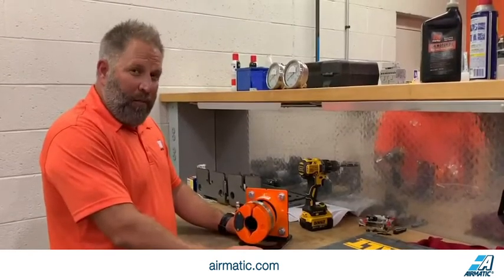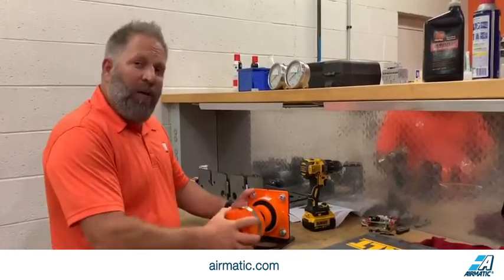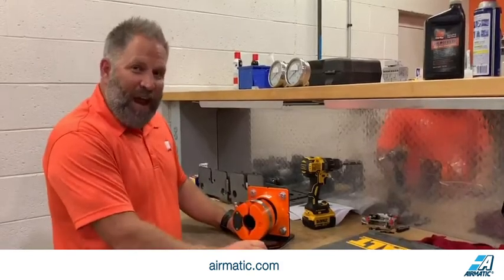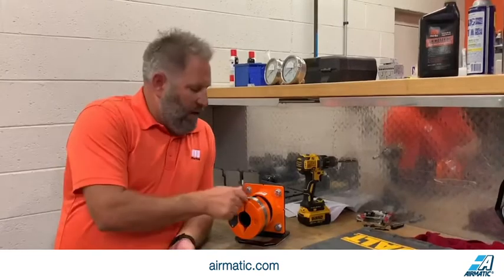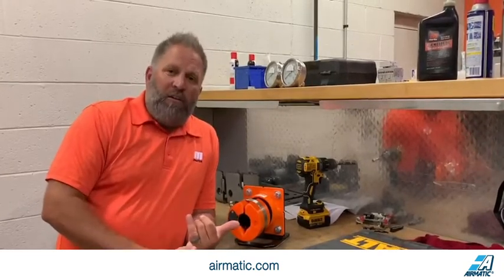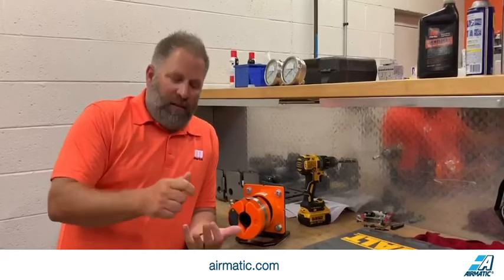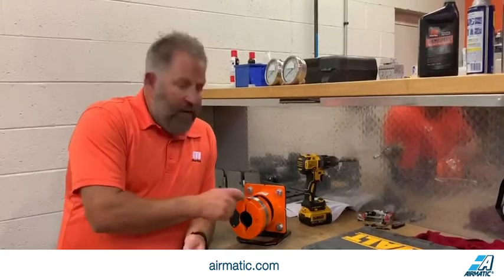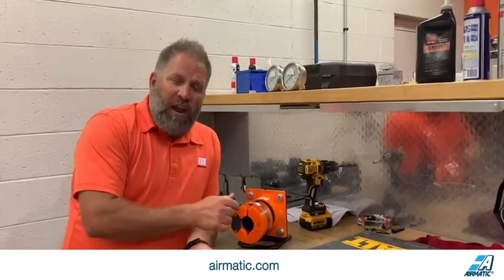Martin Engineering's N2® Position Indicator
The intuitive N2® Position Indicator allows for remote monitoring of the belt cleaner blade via Martin's proprietary mobile app, indicating remaining blade life, notifying when re-tensioning or replacement is required and warning in the event that the blade is no longer in contact with the belt.

The N2® Position Indicator will collect data and provide information on any belt cleaner utilizing a Martin® blade.

ADVANTAGES:
• Know when blade change is required
• Know when to re-tension
• Know when the blade is not in contact with the belt
• Immediate warning of any substantial change in temperature